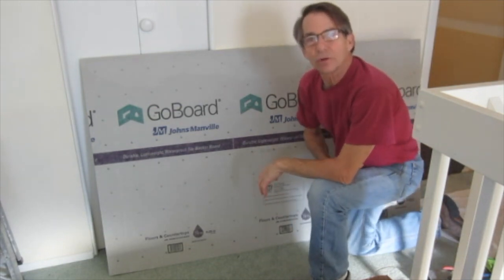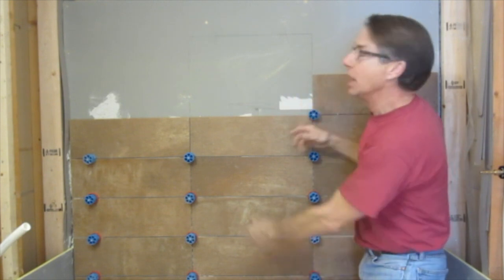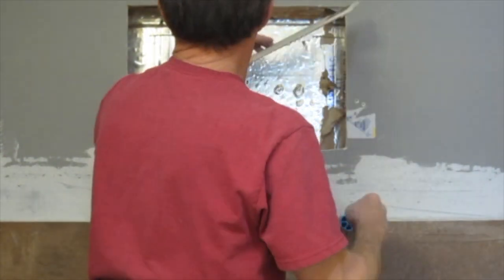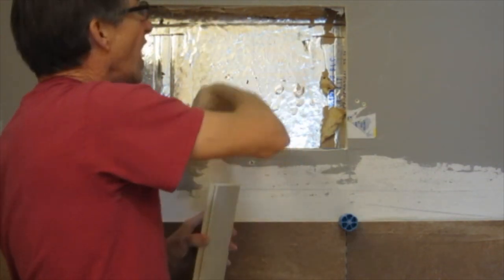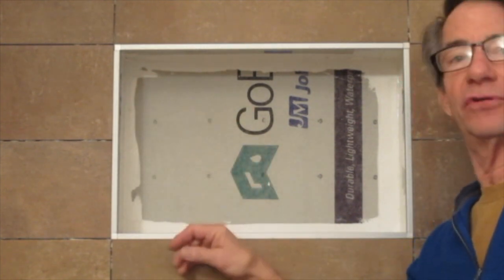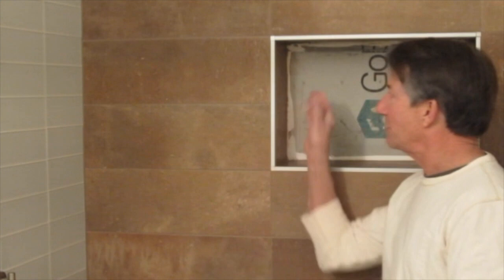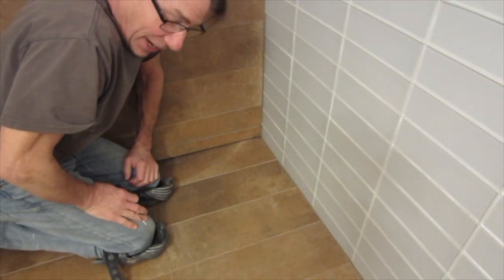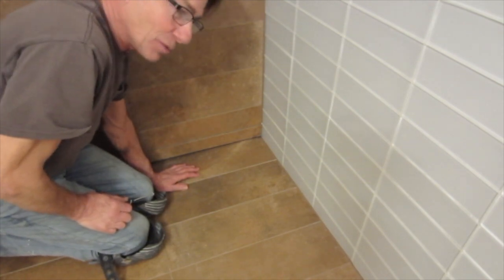Go Board Niche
Fast waterproof niche with Go Board